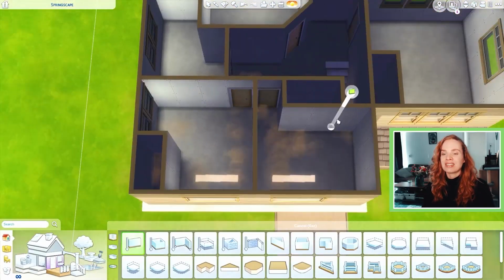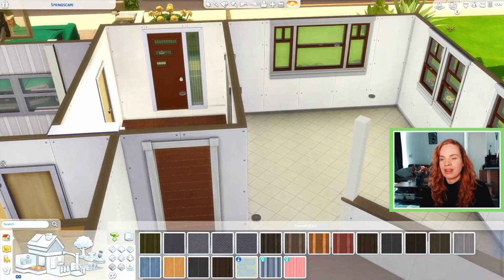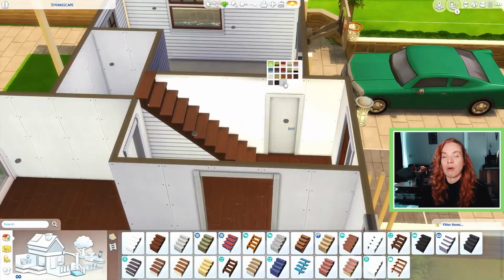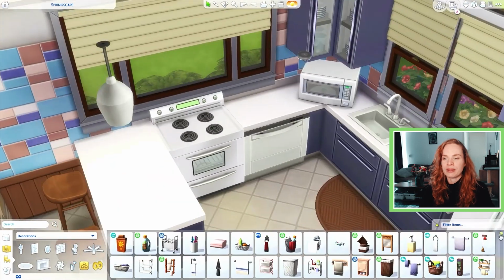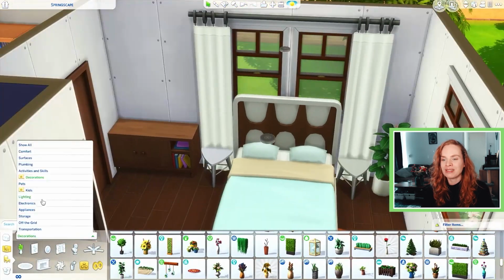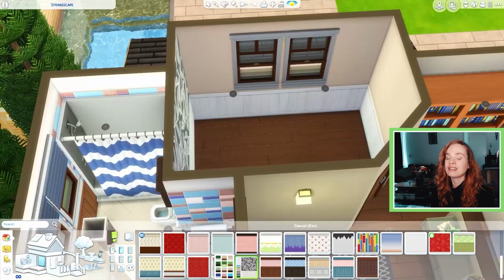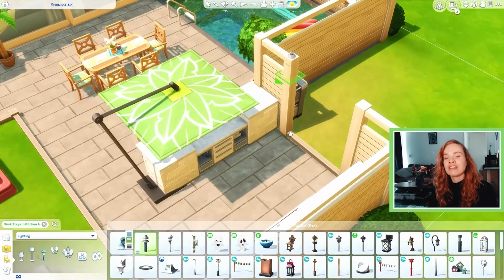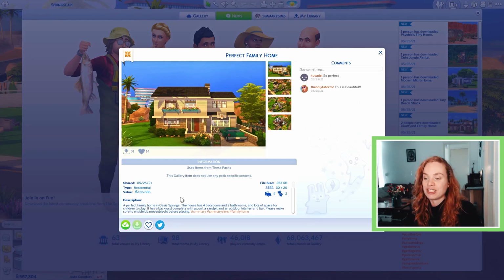Perfect Family Home || The Sims 4 Speed Build 🏡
This house is perfect for a growing family. Hope you enjoy! :)